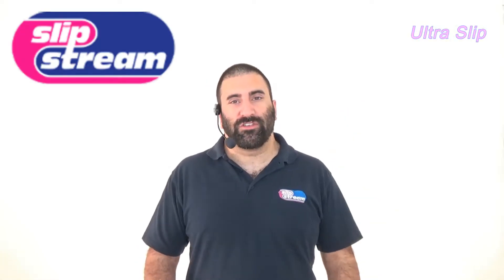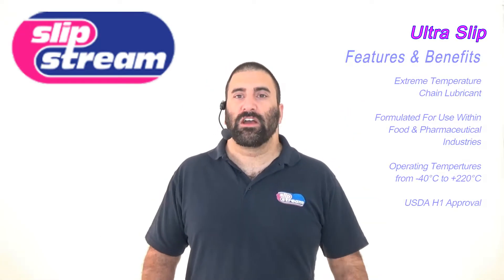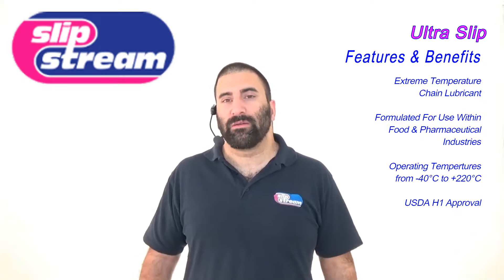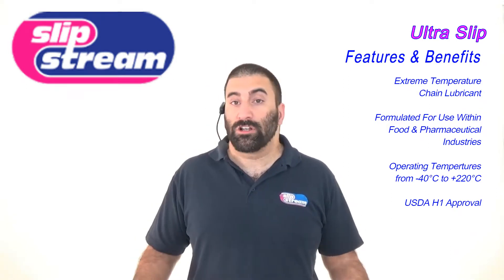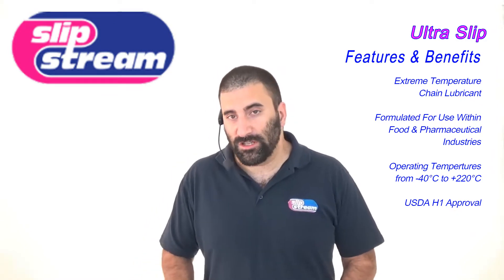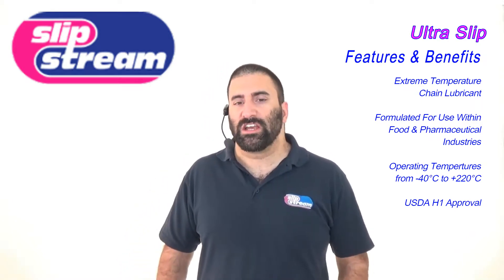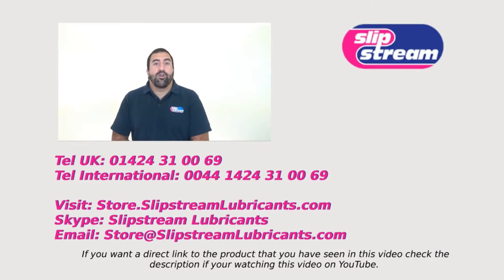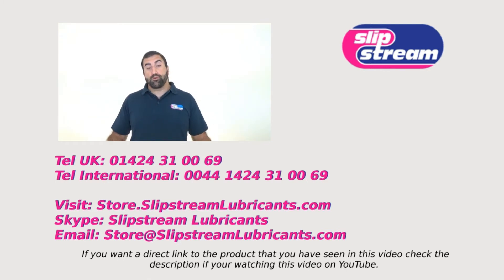Slipstream Lubricants - Ultra Slip - Food / Pharmaceutical Grade High Temperature Chain Lubricant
Slipstream Ultra Slip is a special blend of synthetic hydrocarbon oil with a slip-membrane and other additives. This product was specially designed to solve wear problems in metal chains working at extremely high temperatures.

Ultra Slip is formulated from FDA approved ingredients, and has USDA H1 approval for lubricants with incidental food contact. It is formulated for incidental food contact only, and contact with food should be avoided wherever possible. Used in this way, it meets the requirements of The Food Safety Act 1990.

Ultra Slip is formulated from synthetic hydrocarbons; it contains no petroleum mineral hydrocarbons, nut oils or animal fats, and is free from substances listed as hazardous to health in the latest COSHH Regulations.

Ultra Slip should be applied by brush onto the chain at weekly intervals. Very often a chain that is lubricated with Ultra Slip will look dry - this is quite normal.

Ultra Slip replaces toxic solid molybdenum and graphite lubricants and many others apart from the toxicological aspects; there is always a problem of discolouration of products using these chemicals.

Ultra Slip can penetrate between hinged bearing surfaces, working at loadings of 3 tons per square inch, without pressurising. It can be used in the most adverse working conditions.